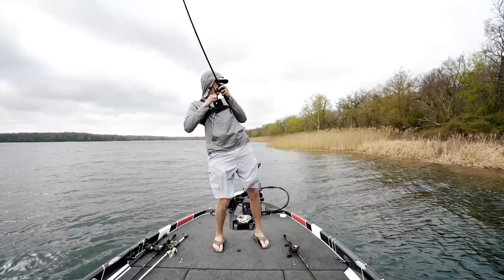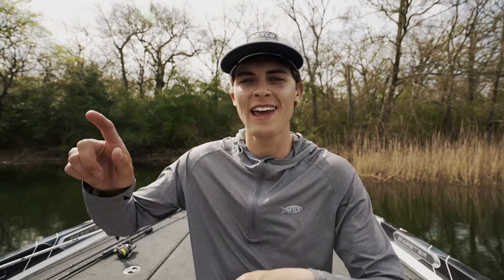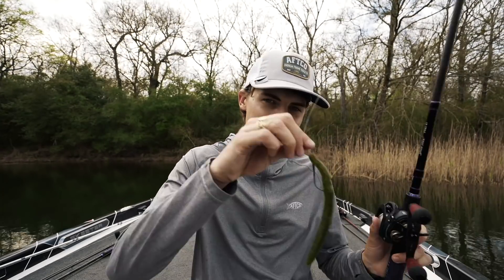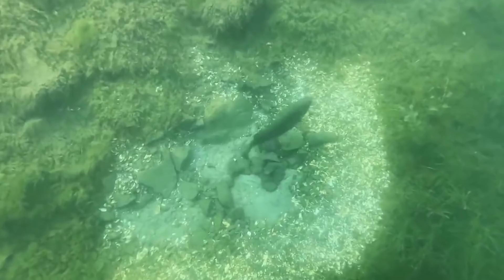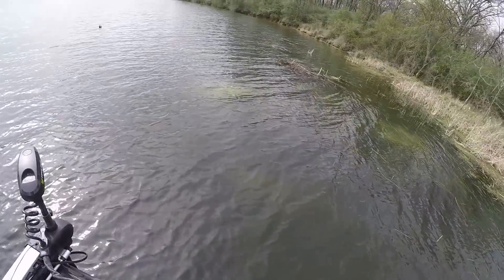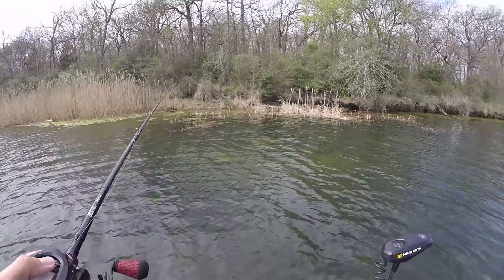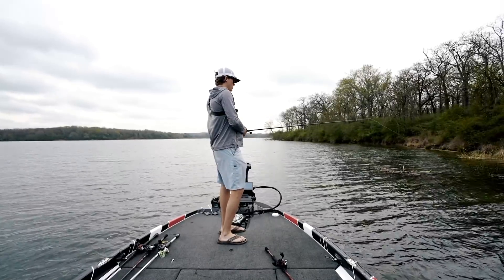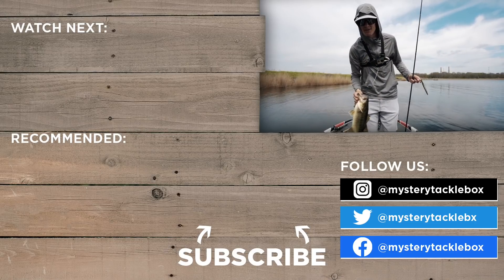How To Catch Bed Fish You CAN'T See! | Spring Bass Fishing Tips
The spawn is in different phases all over the country. Whether the spawn has already passed you by down south or is still weeks away for you up north, it's always beneficial to learn some new tips to trick those finicky spawning bass into biting. Catching spawning bass requires patience, precision, and the right presentation to trigger the protective instincts of the bass guarding a bed. In this video, Tyler Anderson breaks down some of the key things you need to keep in mind to catch more fish off of beds, even when you can't see the fish itself.